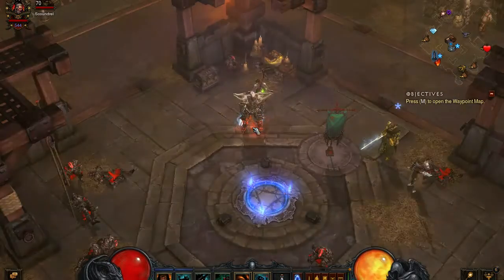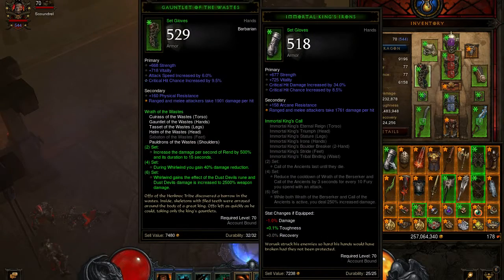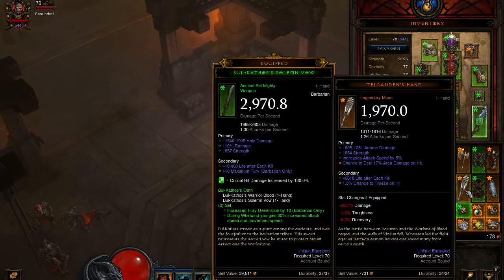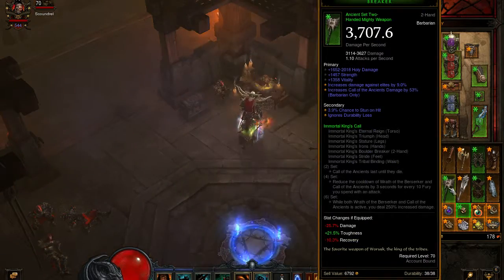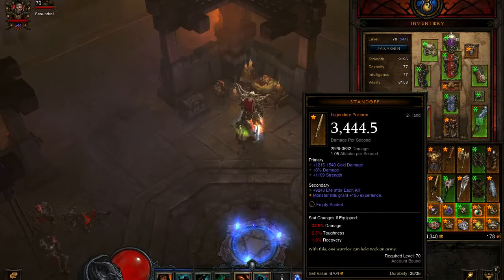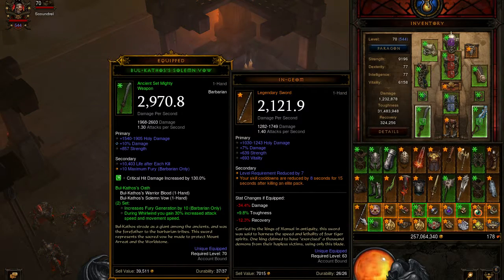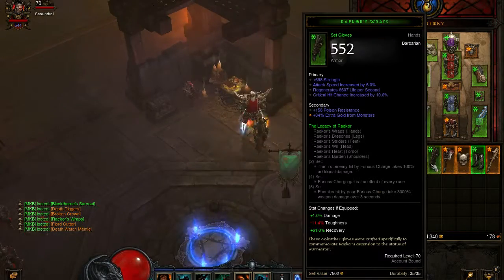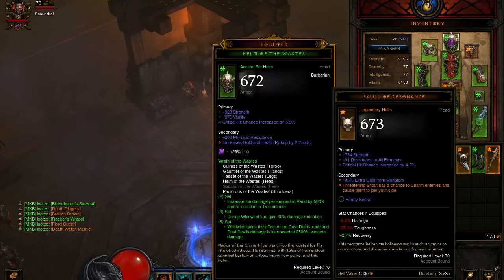Diablo 3 Identifying 54 Legendaries and Artifacts 2.3.0 HARDCORE T8 or T9 farmed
Lets see what we get tonight